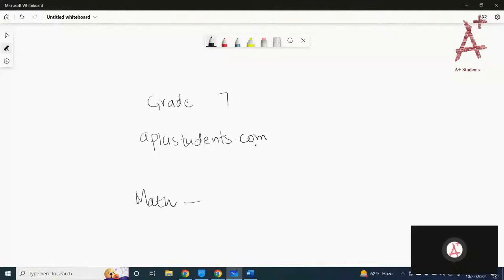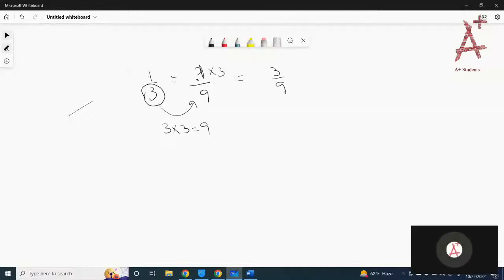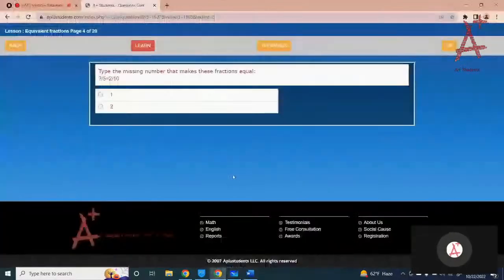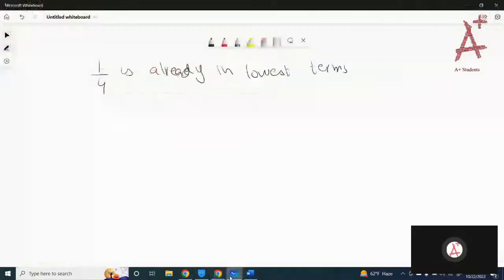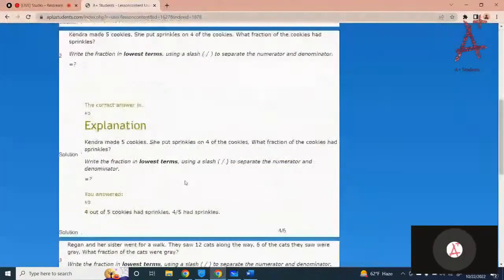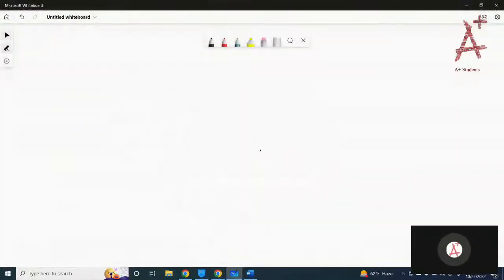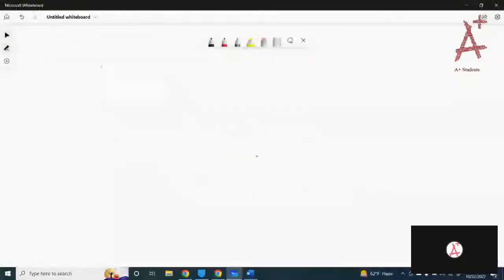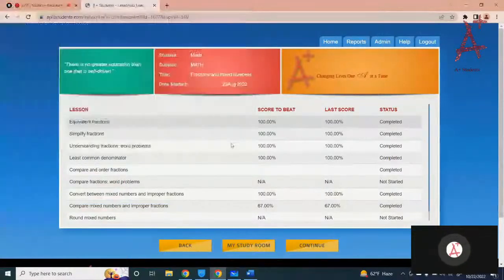Grade 7 - Equivalent fractions, Simplify fractions, Understanding fractions: word problems, Least…